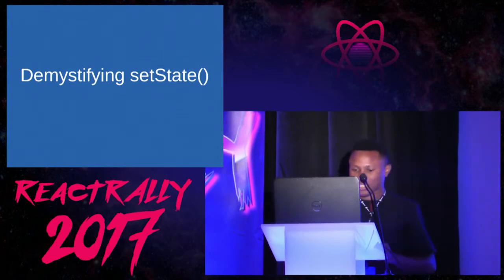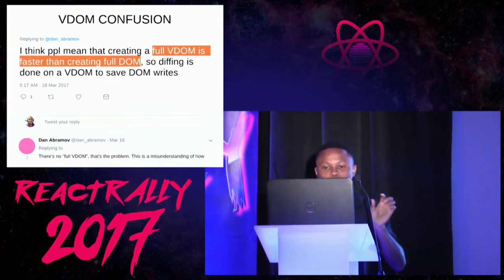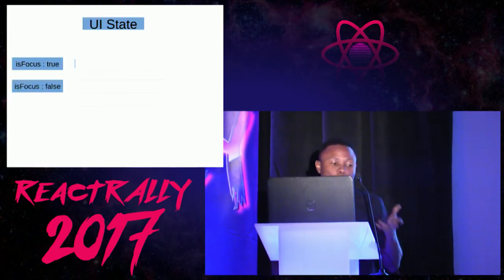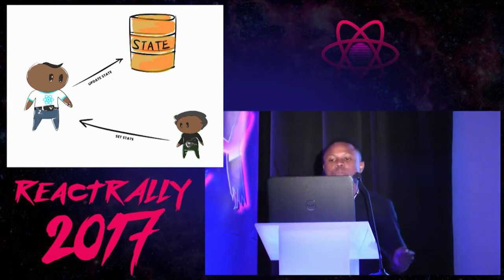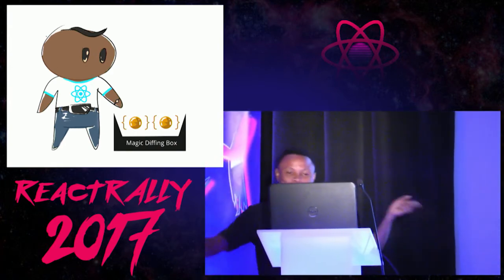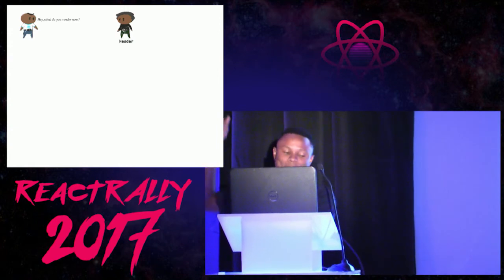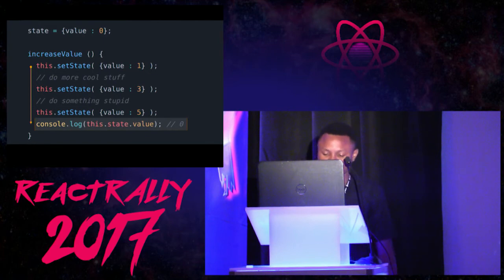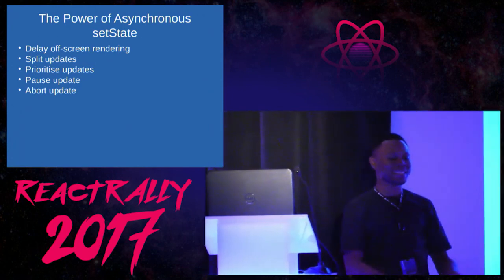Justice Mba - Demystifying setState()